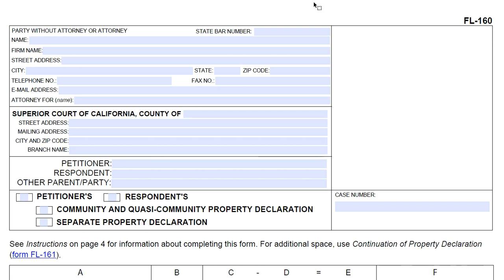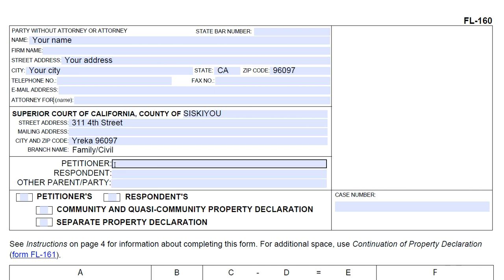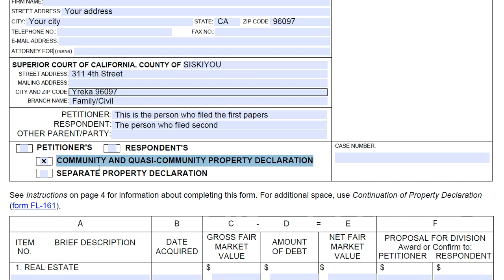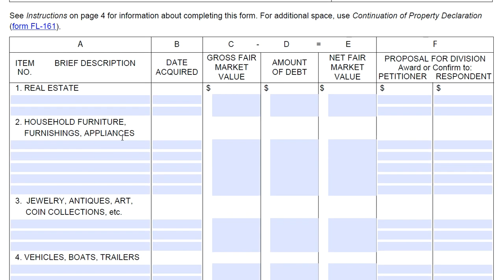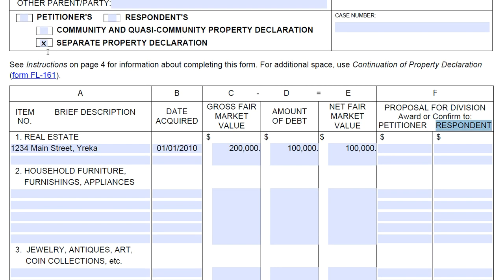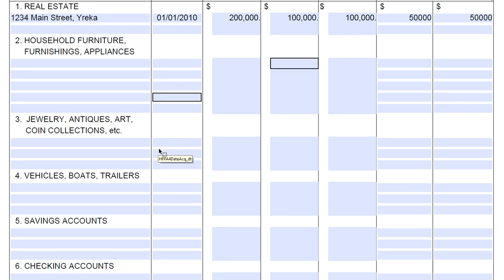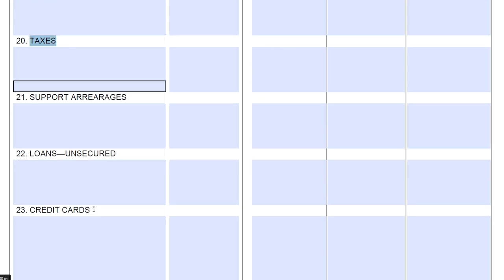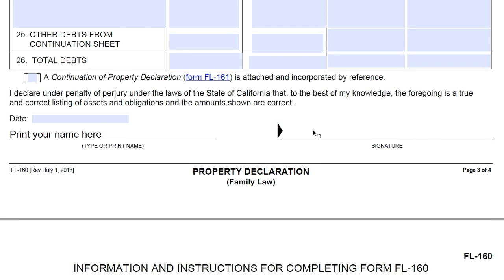FL-160 Property Declaration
This form can be used by either the Petitioner or Respondent to a dissolution or separation action. The form can be for either Community Property or Separate Property. This video covers the different uses for the form and how to fill it out.